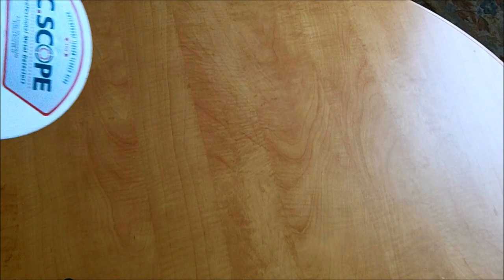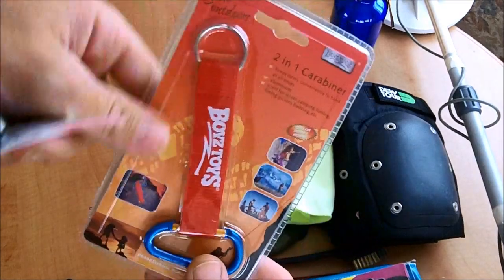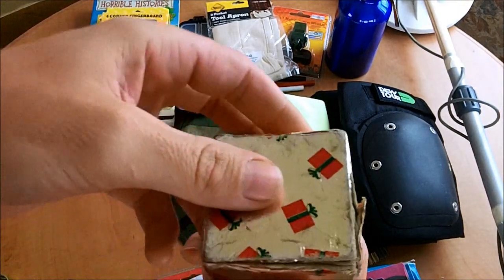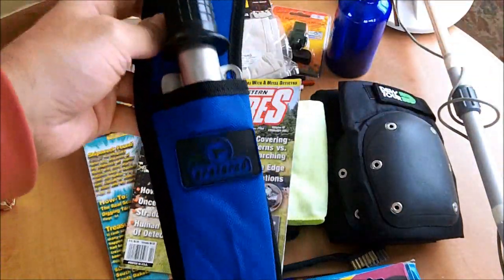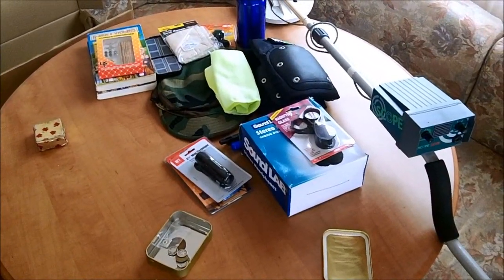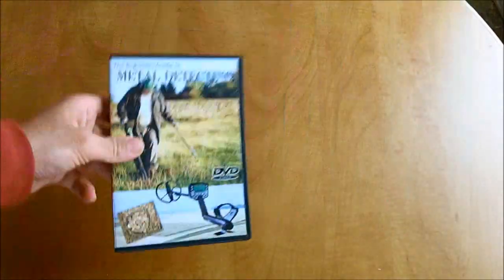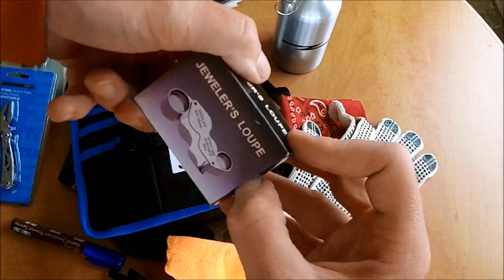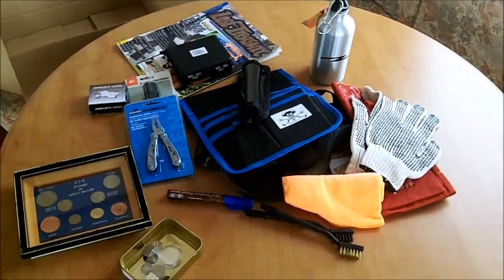Another Massive Metal Detecting Competition (171)